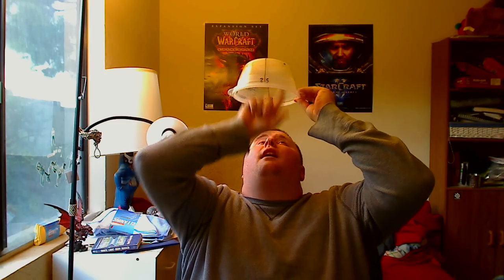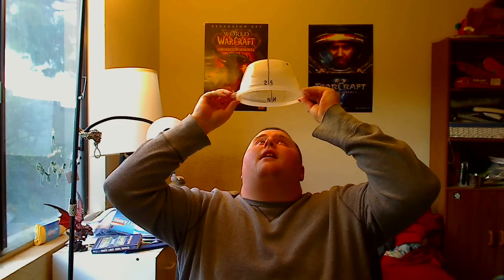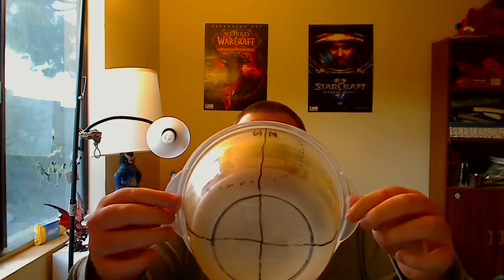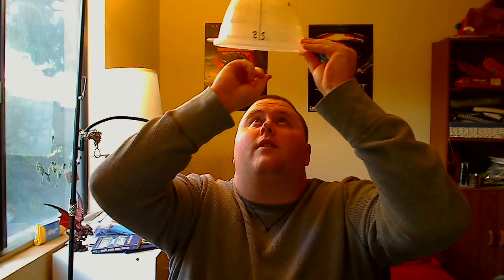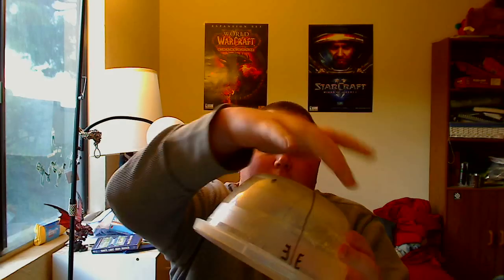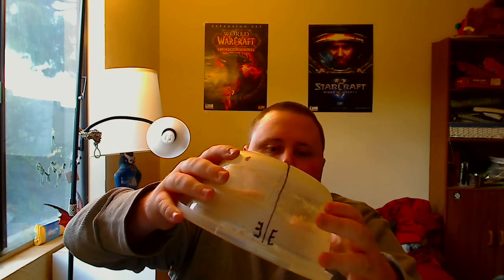How I got in the Celestial Sphere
This is a recording I made for my ASTRO 101 class at MiraCosta College.  It explains how I grew to understand  directions with in the celestial sphere